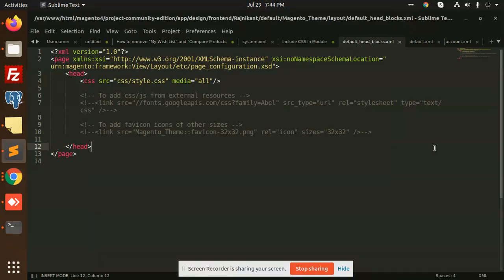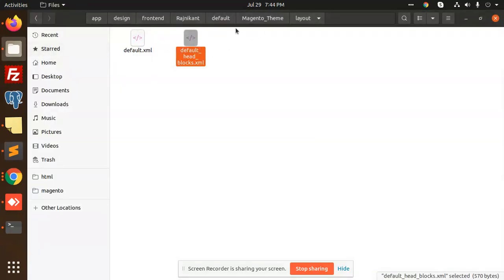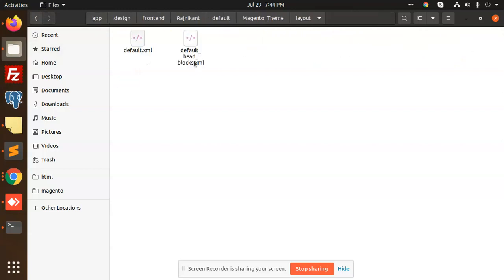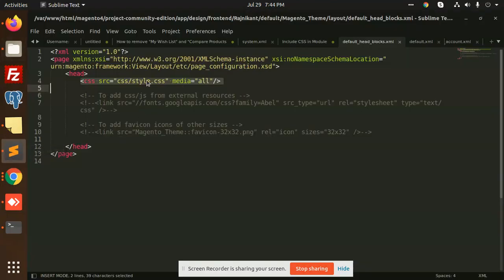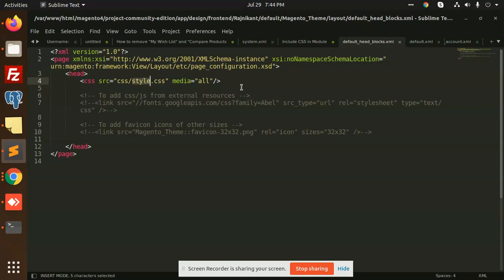How to add custom CSS In Magento 2 | Magento 2 tutorial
How to add custom CSS In Magento 2